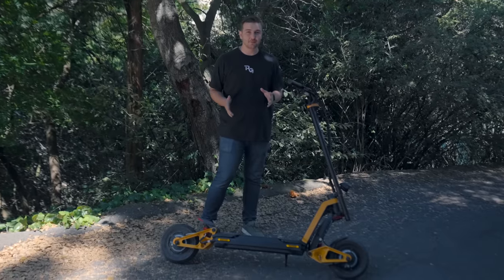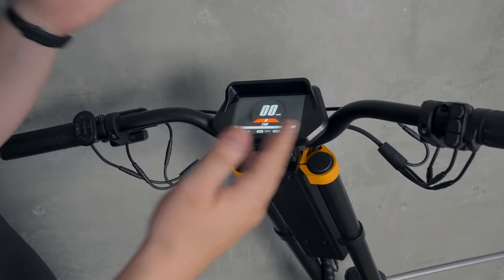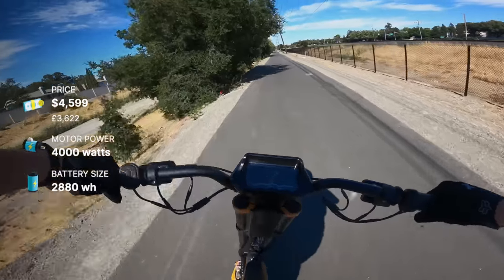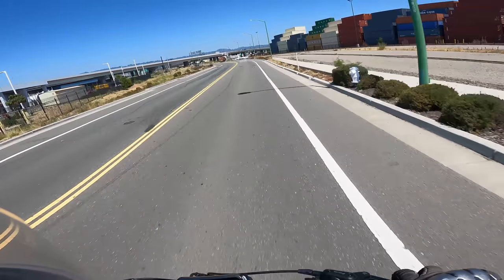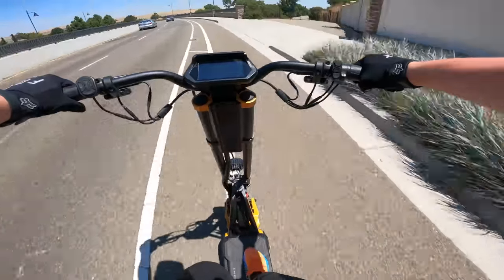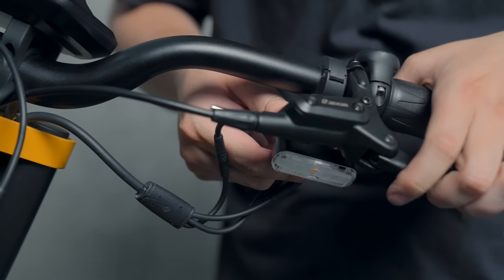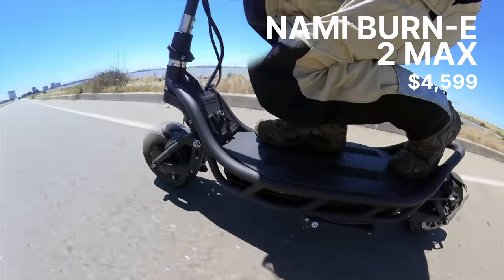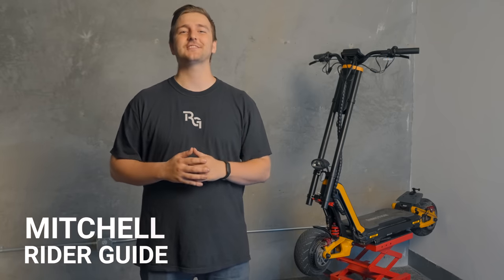The Fastest Scooter We've Ever Reviewed! Inmotion RS Review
The Inmotion RS is a blistering fast, sporty, 60+ mph electric scooter that is one of the most fun, most exhilarating models I’ve ever tested. Let’s look at what it does well, where it falls short and if it is worth its hefty $3995 price tag. Link to the RS and any discount info below!

👉🏻Alternative Scooters
🛴 Nami Burn E Max 2🛴
🛴 Wolf King GT Pro🛴
🛴 Wolf King GTR 🛴
🛴 Segway GT2🛴